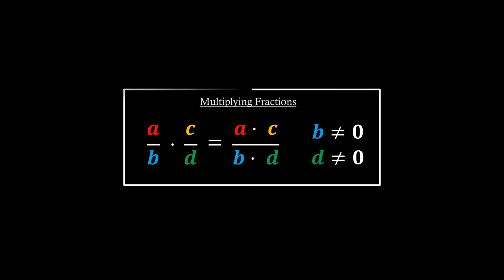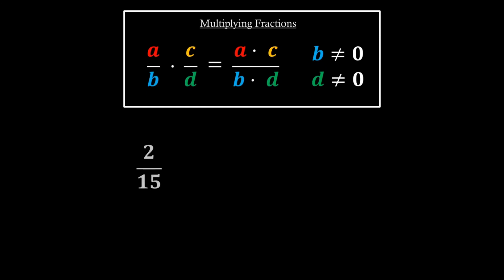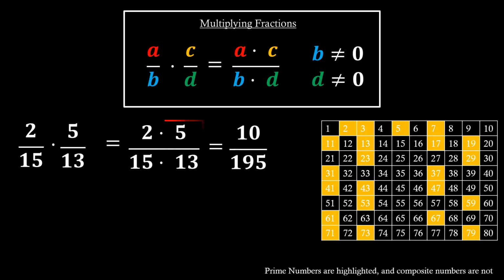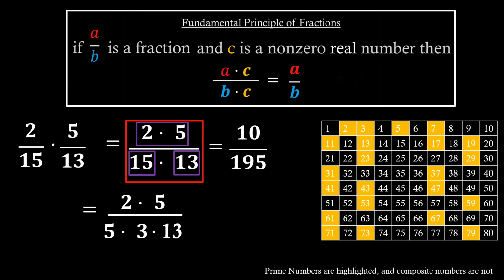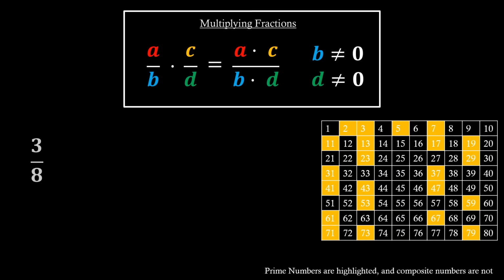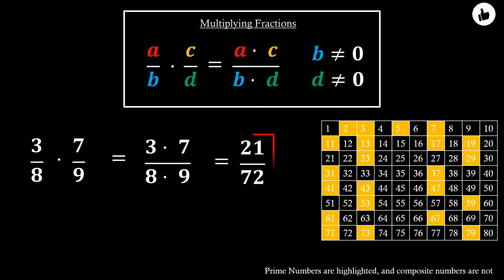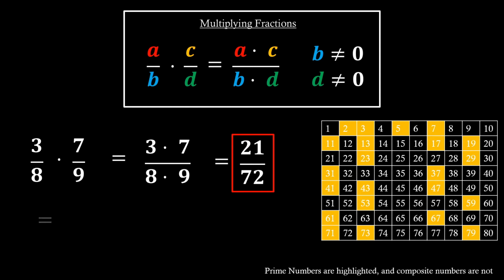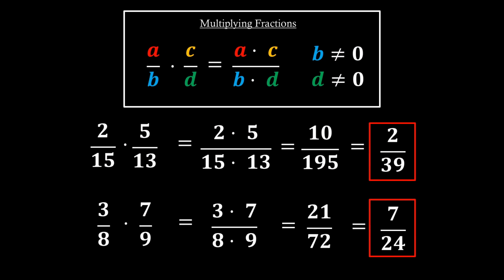Multiplying Fractions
A math video that explains how to multiply and simplify fractions. Multiplying fractions.